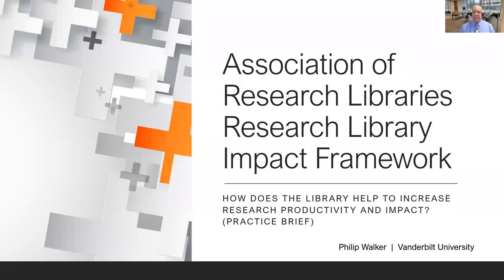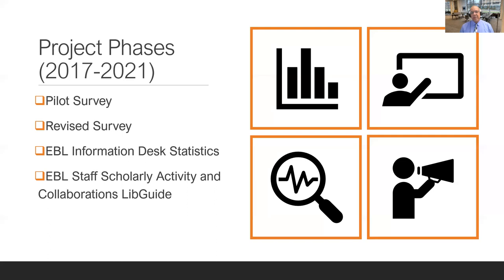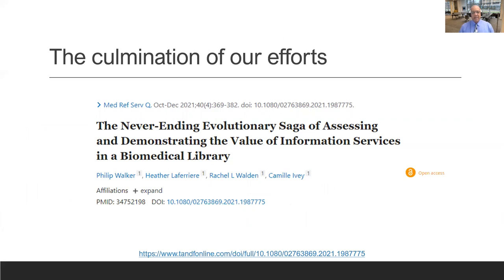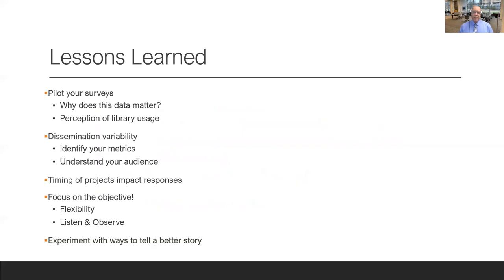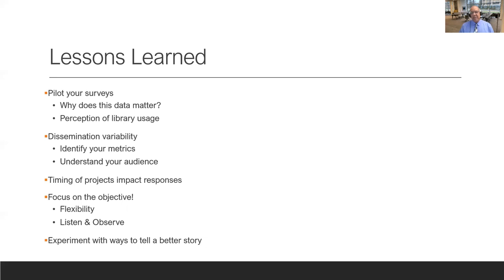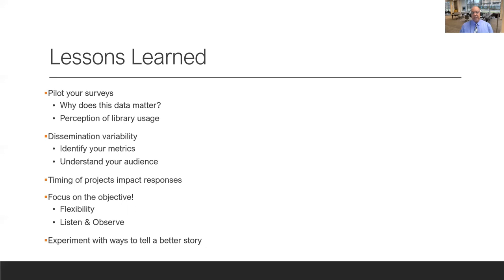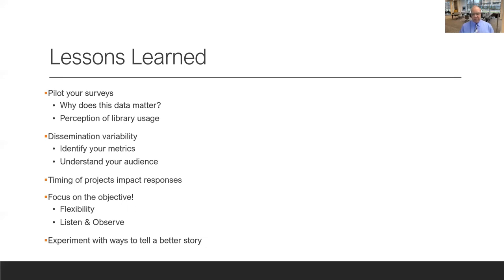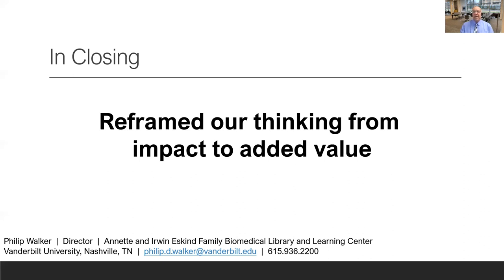Practice Brief: Vanderbilt University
Presentation from Vanderbilt University as part of the closing celebration for the Research Library Impact Framework Initiative and Pilots: Research Productivity and Impact.